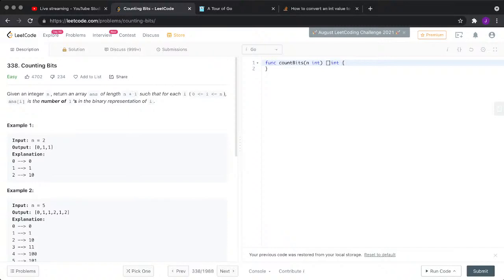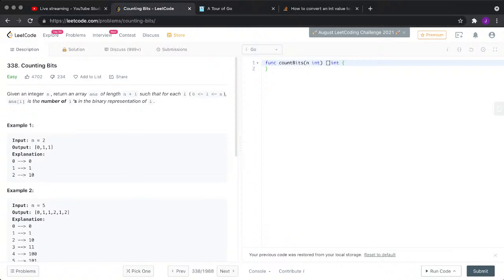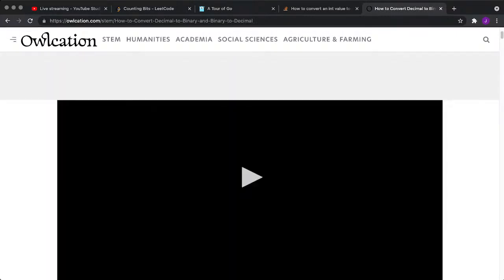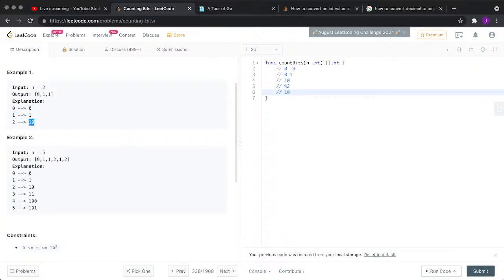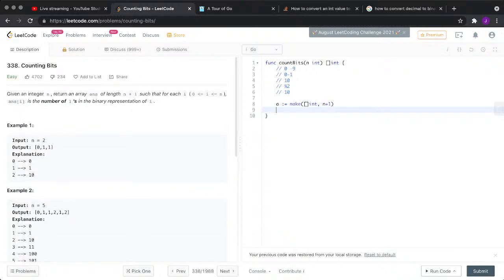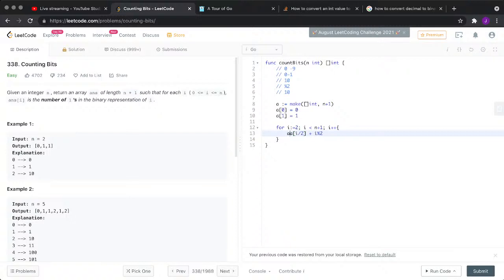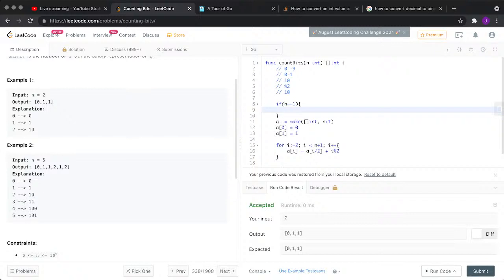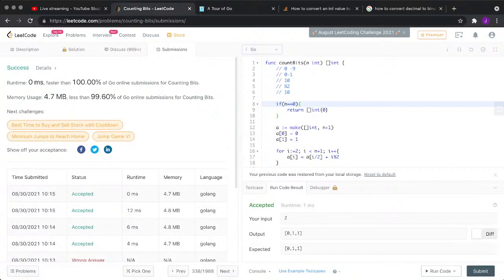Counting Bits LeetCode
📕System Design Interview Vol 1
📗System Design Interview Vol 2
👨‍💻Coding Interview

⌨️Keyboard Protector
🧺Cleaning Cloth